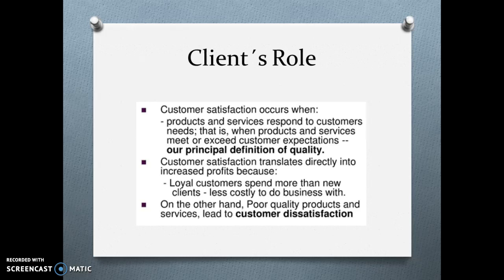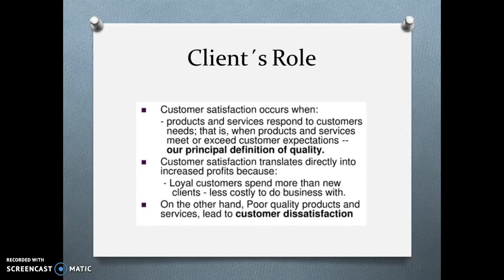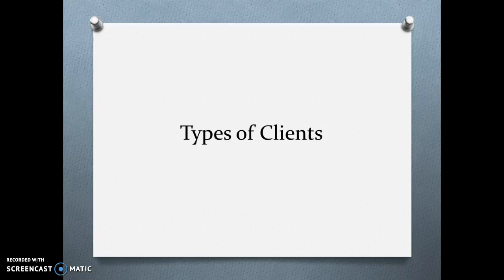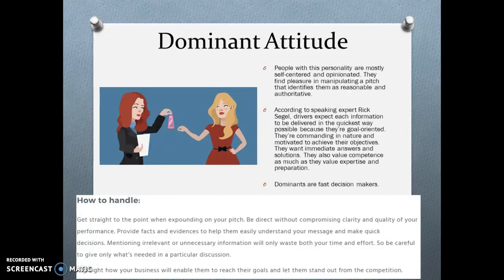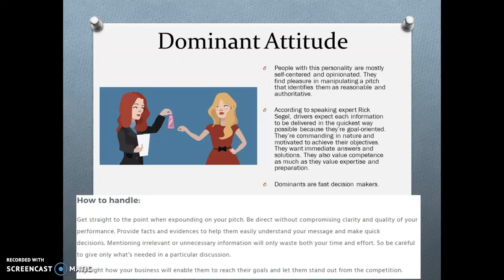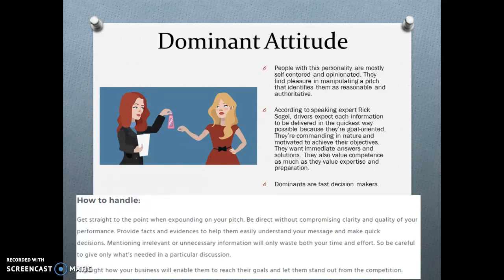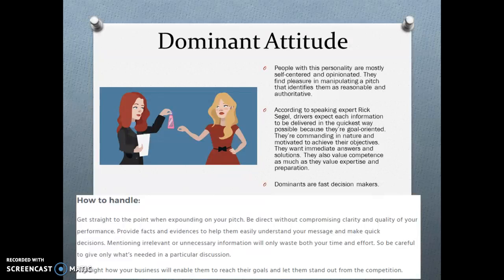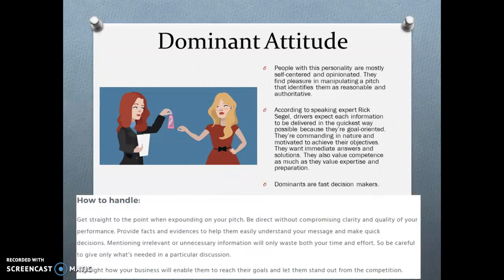M2 Customer Relationship